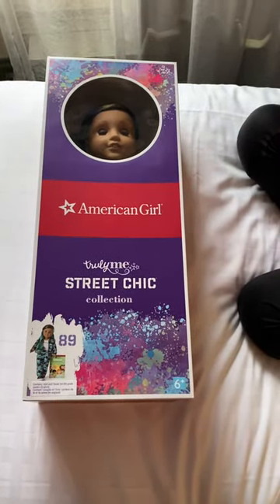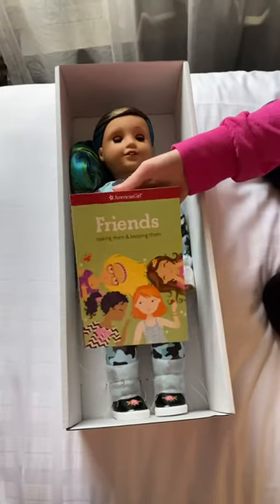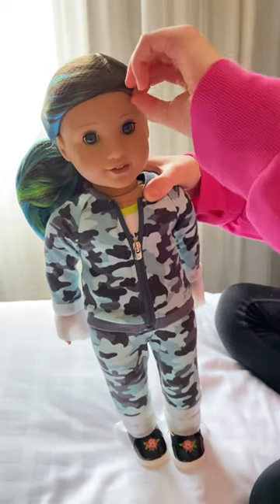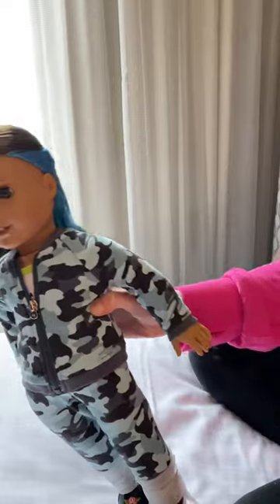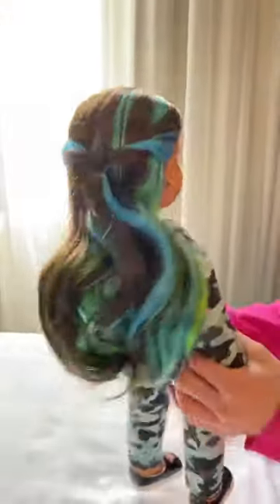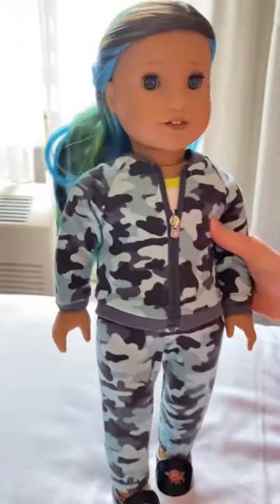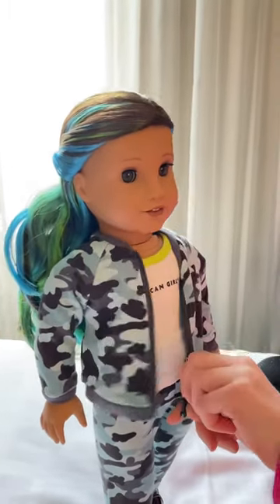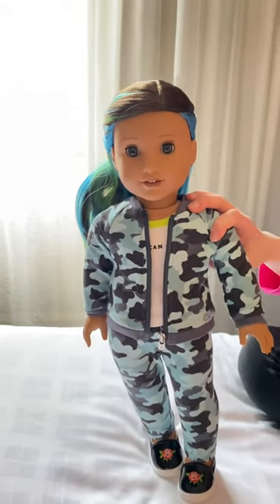Unboxing American Girl Truly Me 89 - Street Chic Camo doll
Unboxing Truly Me 89 - Street Chic Camo doll